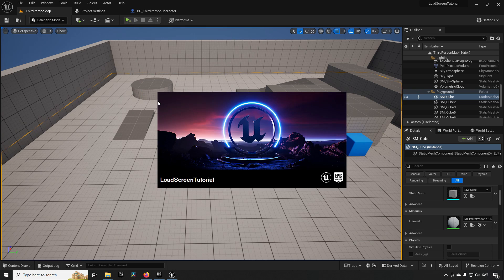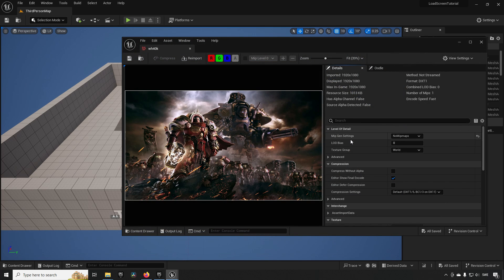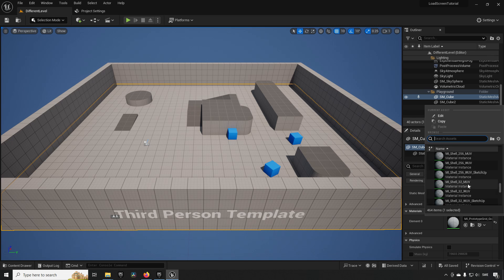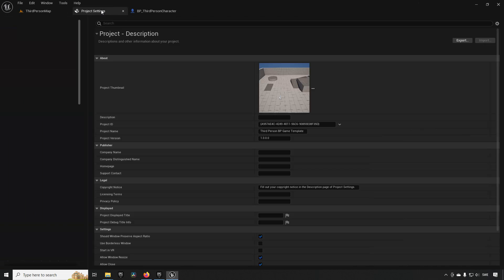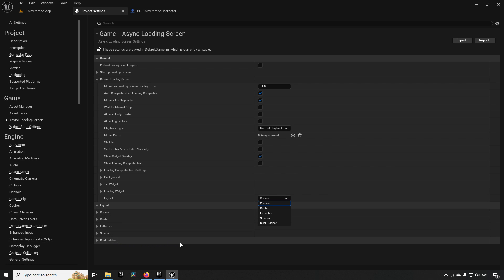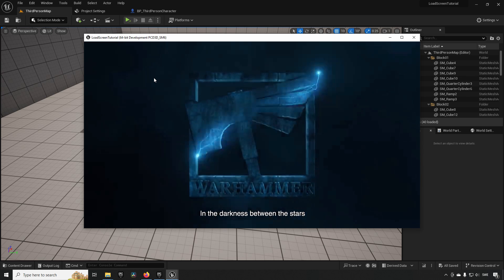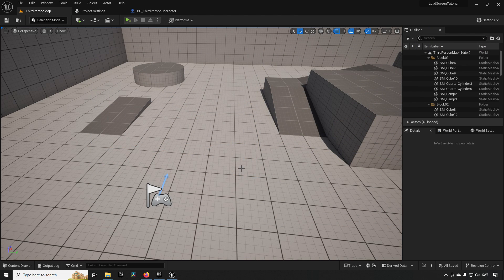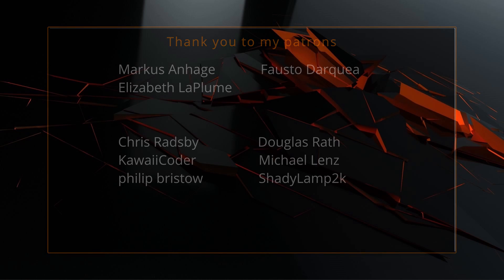How to create a Loading screen - Unreal Engine 5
In this video I will demonstrate how to create a loading screen using the free Async Loading screen plugin.